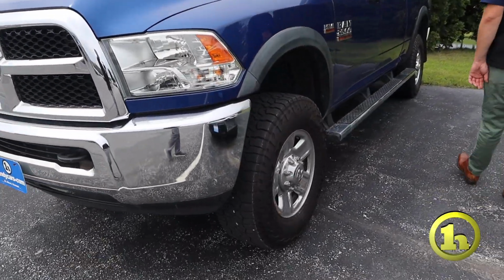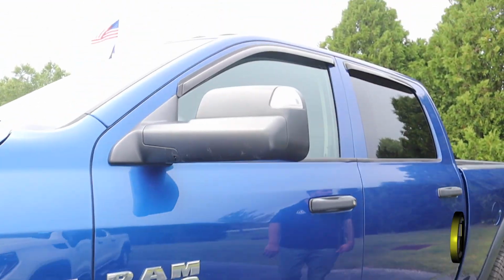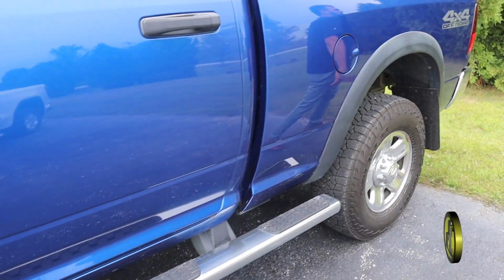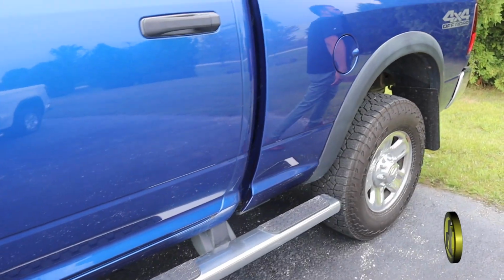2017 Dodge Ram for Mark from Matt Porter